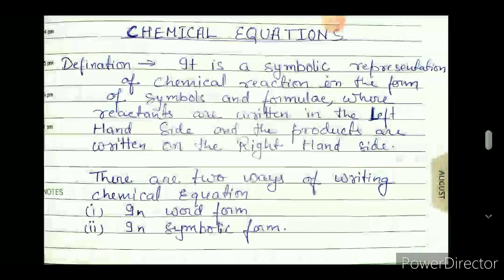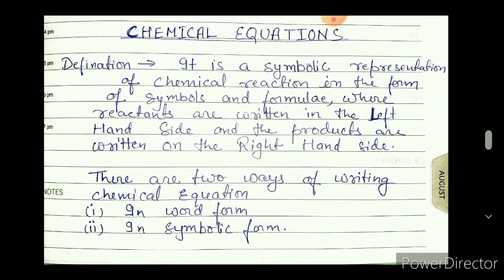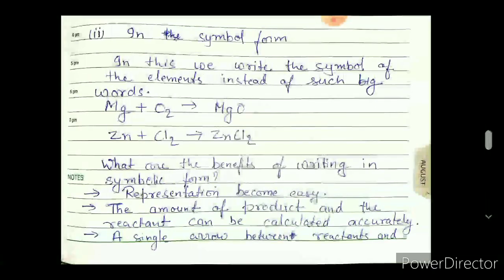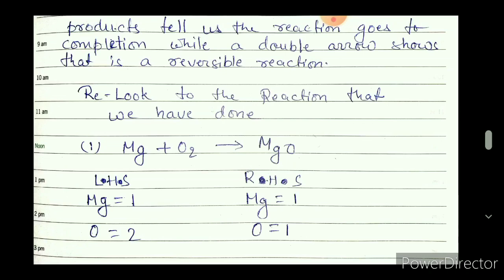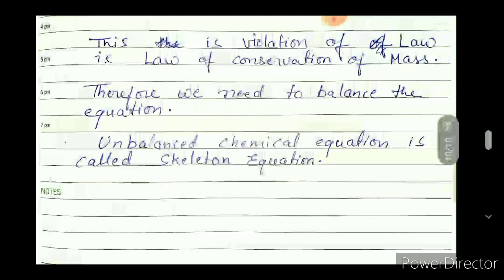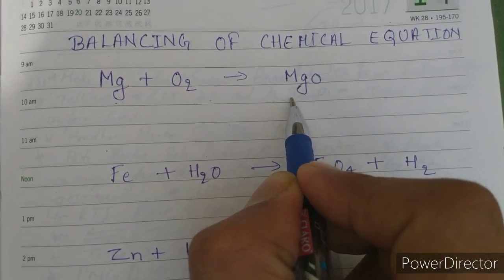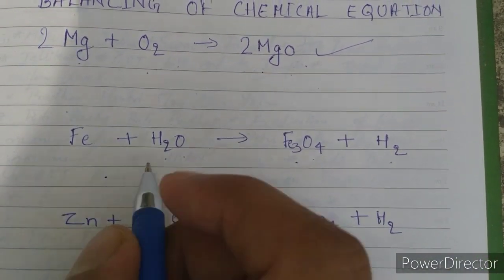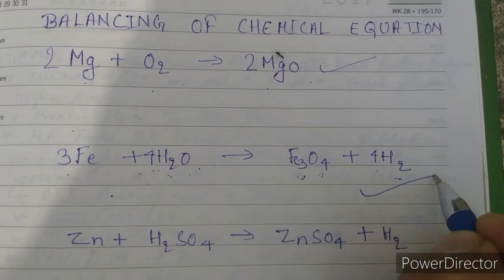Chemical reaction and equation/02/NCERT/class 10 (English)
Chemical equations and balancing of chemical equations